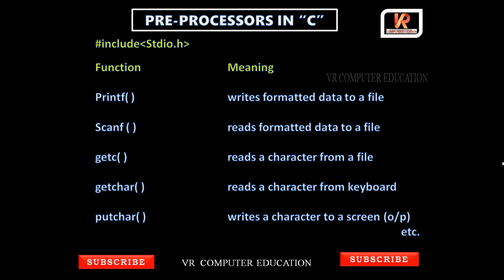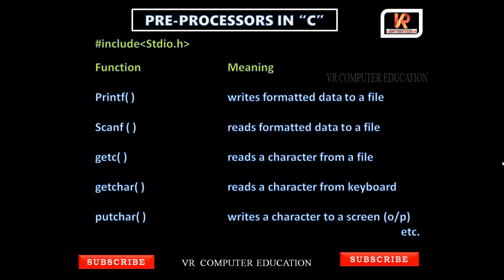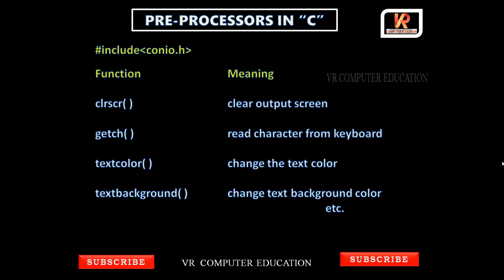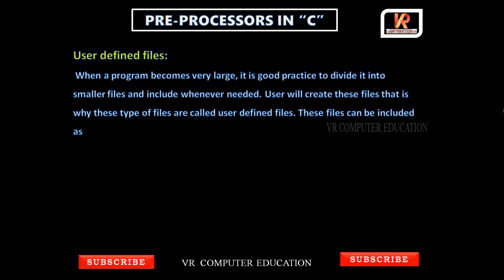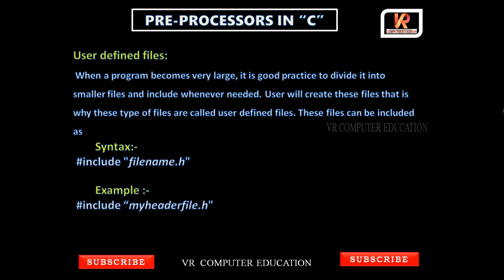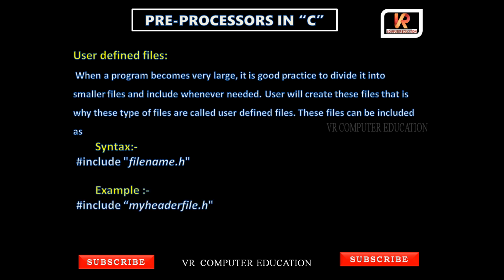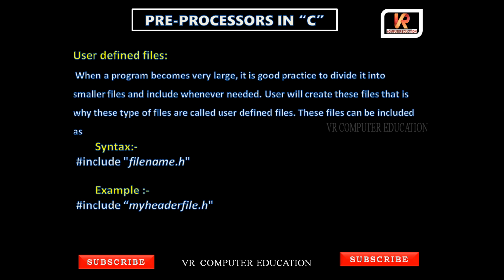Pre-Processors in C || File Inclusion || Part-2 || Rakesh MSC || C- Programming || Class 09-2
Pre-Processors in C || File Inclusion || Part-2 || Rakesh MSC || C- Programming ||  Class 09 2Pre-Processors in C || File Inclusion || Part-2 || Rakesh MSC || C- Programming ||  Class 09 2